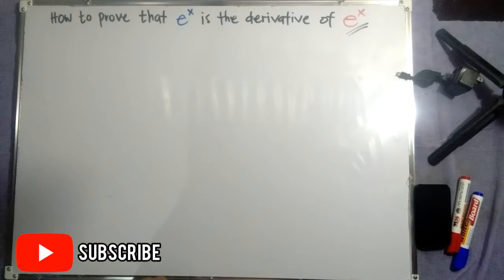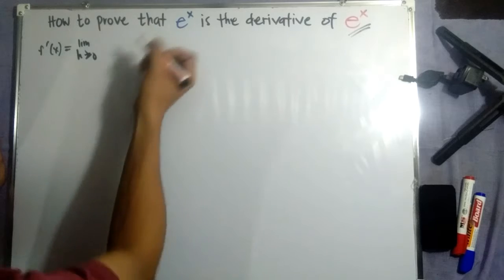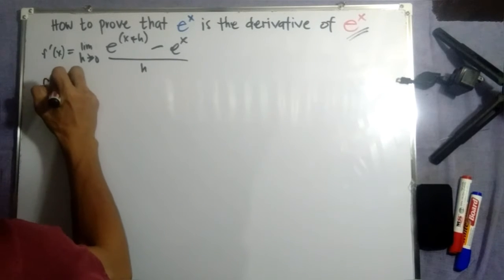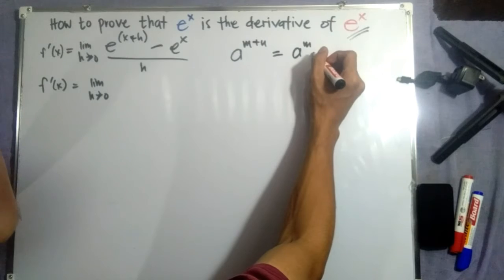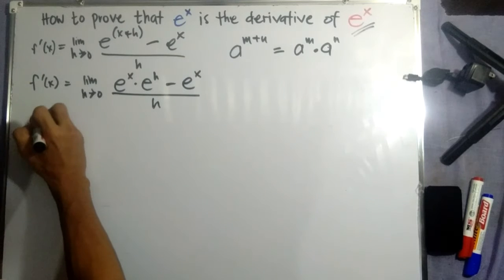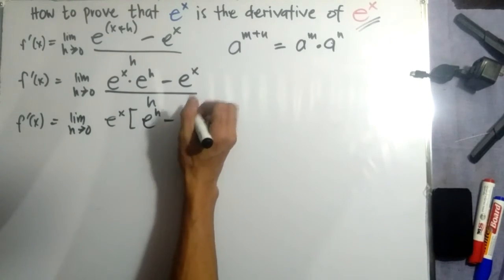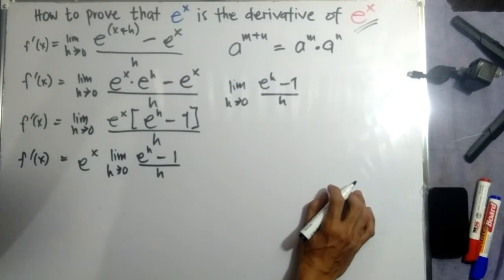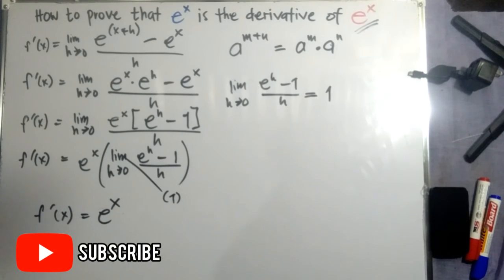Differentiation of e^x by using the FIRST PRINCIPLE OF DERIVATIVE || in tagalog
Bakit ngaba ang derivative ng e^x ay e^x parin? In this video, malalaman nyo ang sagot sa ituturo ko sainyo, ang differentiation ng e^x gamit ang FIRST PRINCIPLE OF derivative or by limit definition.

This will serve as a motivation for myself para mag upload pa ako ng mga various math tutorial.

By uploading my math tutorial, mas marami po akong matutulungan na mga pilipino student mapa Js, Sh high man o college students.

Ang skratch paper channel ay isang vlog tutorial content specifically in mathematics. Upang ma-ishare ko naman ang nalalaman ko sa subject ng mathematics.